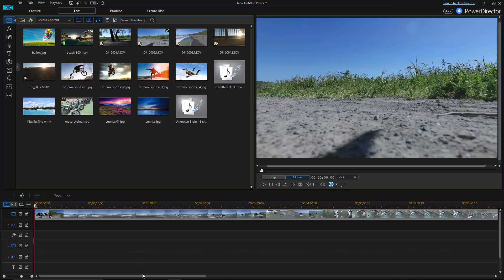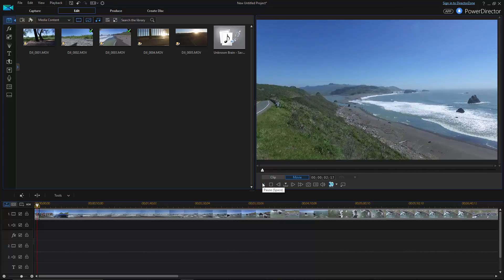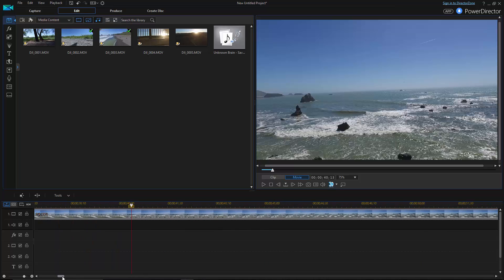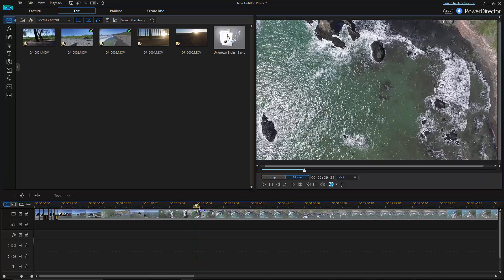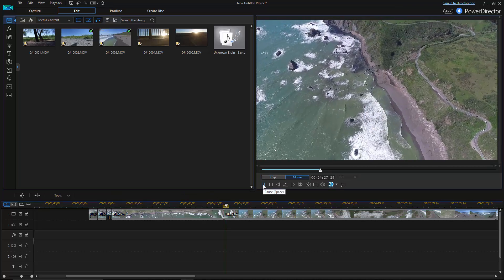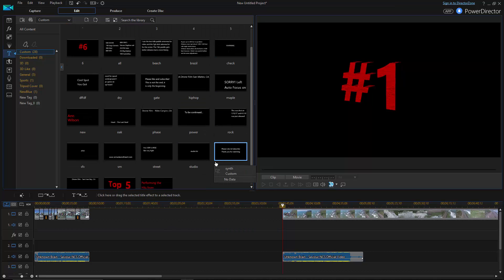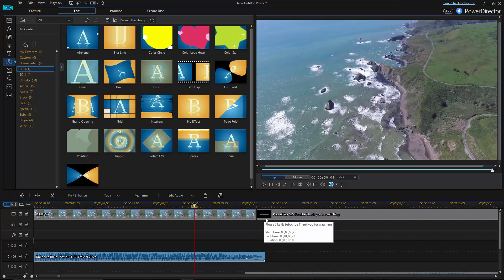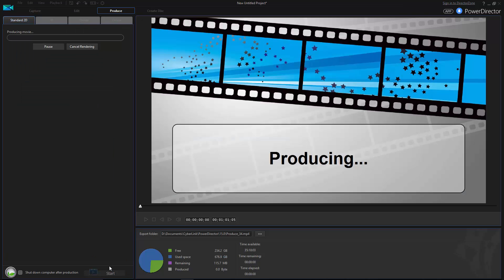How To Video Edit - Drone Videos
Power Director 15 editing a drone video - see how it is done with tips and tricks.

My gear:
Extra battery
Drone Backpack
Drone prop guards
SLR Camera
SLR Camera Cheap Mount
SLR Camera BETTER Mount
SLR Lens
32gb micro sd
Tablet for Drone Screen